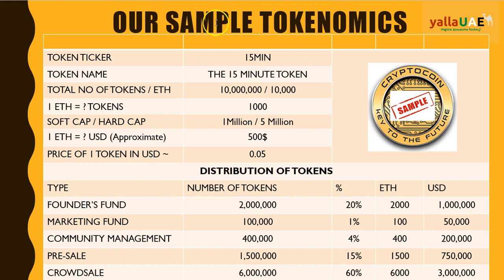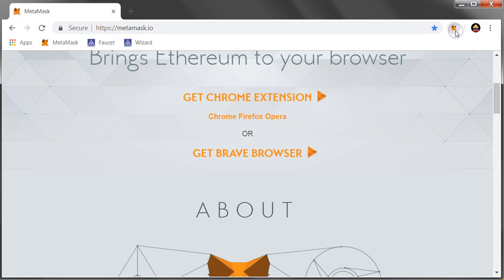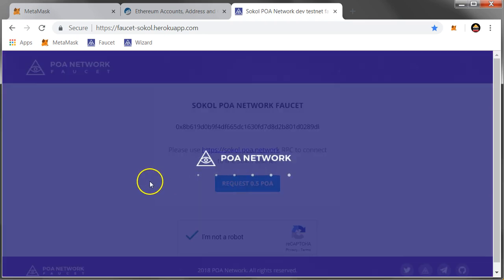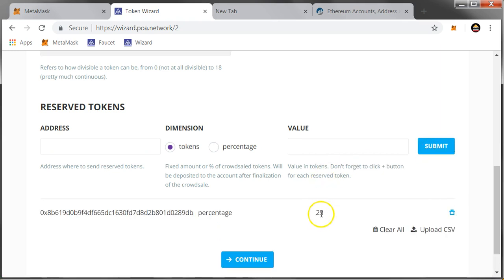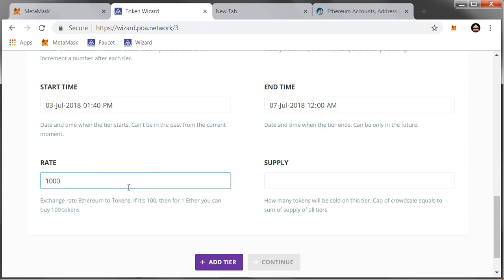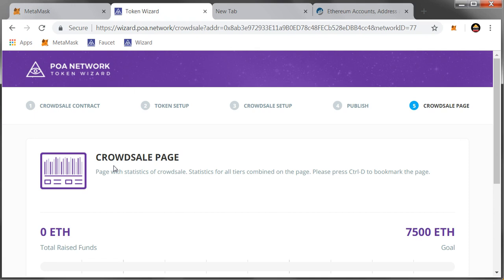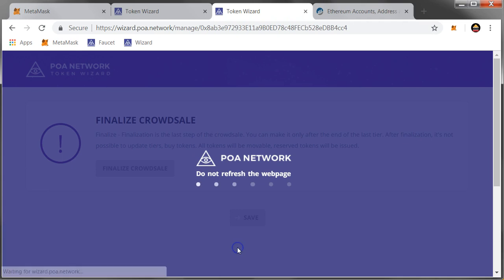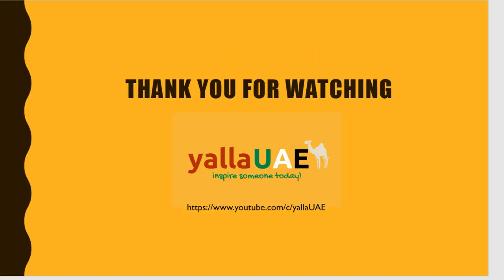How to launch your own ICO in 15 minutes | No Coding | Beginner's Guide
How to launch your own ICO in 15 minutes on Ethereum
Requires no Coding
Beginner's Guide to launching an ICO in 15 minutes

How to launch an ICO
How to start an ICO
launching an ICO
running an ICO
Easy ICO wizard
No programming ICO Wizard
Start-up and ICO
How to launch an ICO with zero coding
How to start an ICO with zero coding
Starting an ICO with no coding
Running an ICO with no programming
Launching an ICO with no code
Easy ICO Wizard with no code